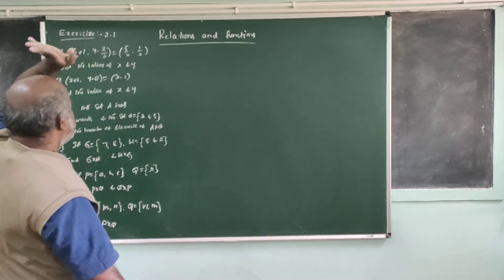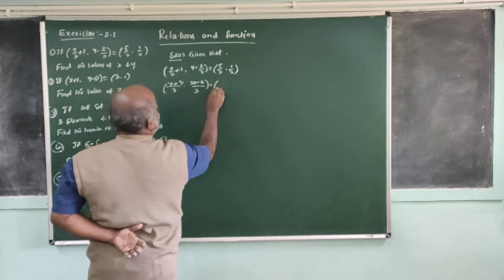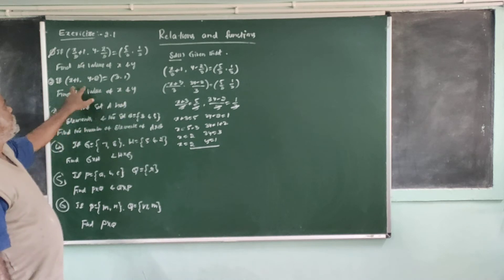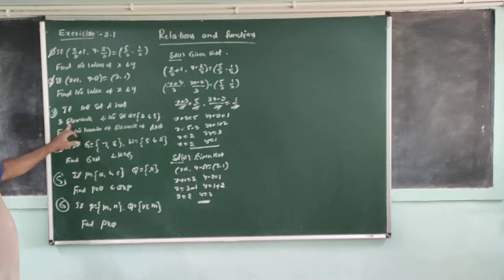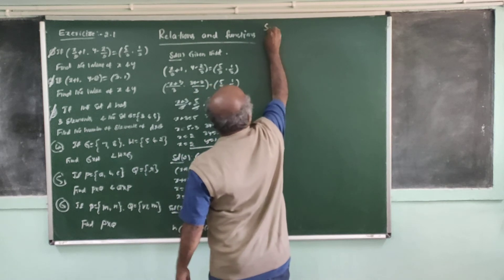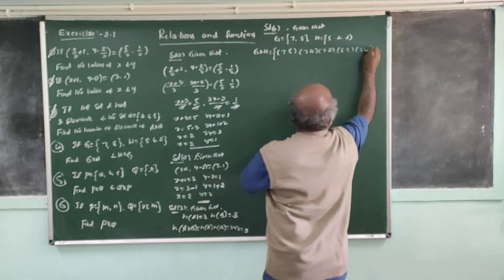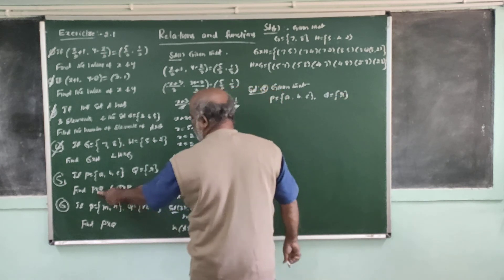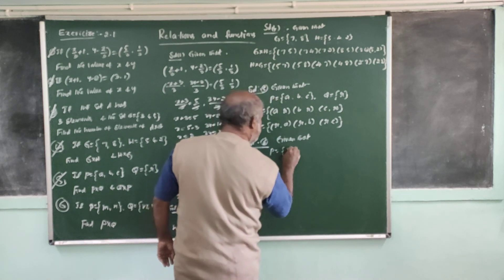(02) problems on cross product of sets.